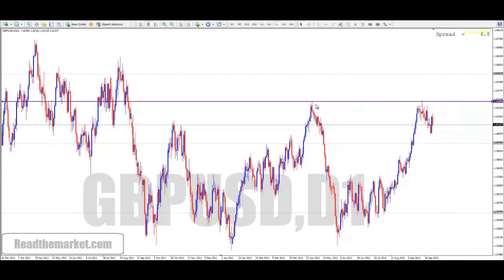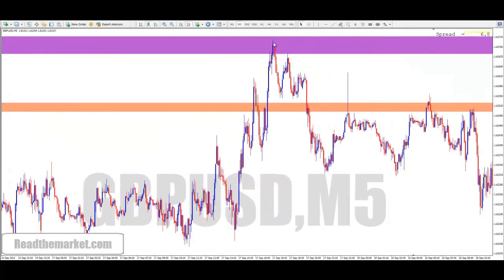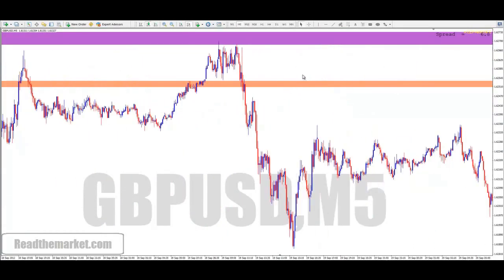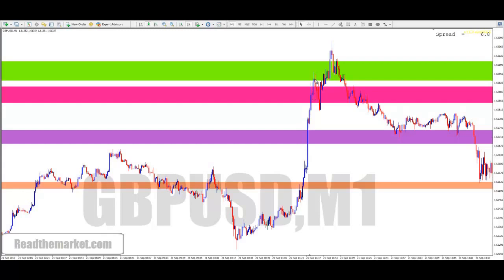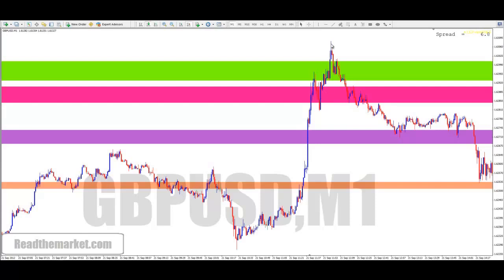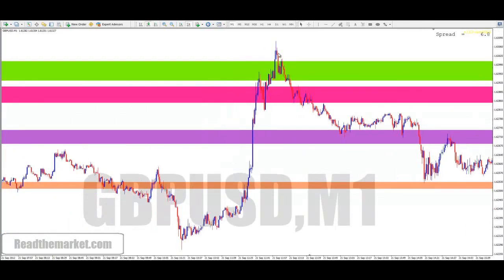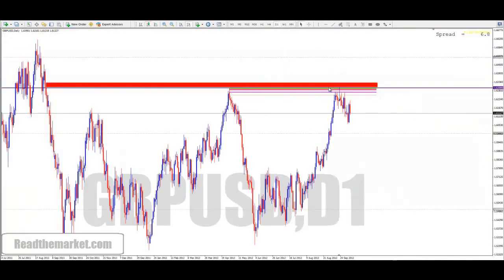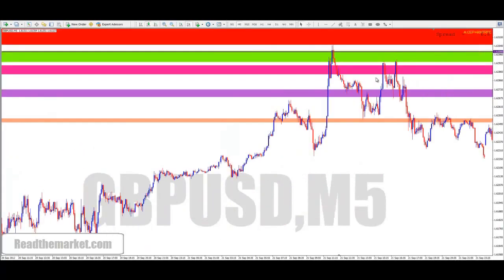RTM - Tutorial - The Fakeout Supply and Demand Price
The_Fakeout_Supply_and_Demand_Price.mp4